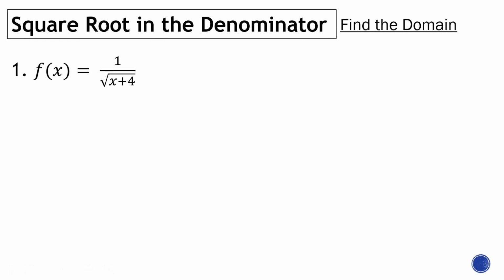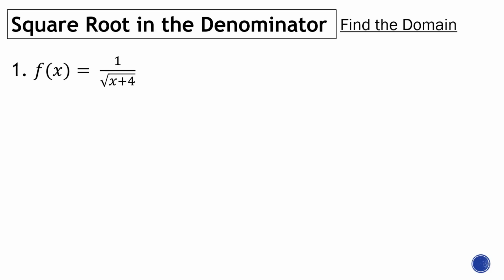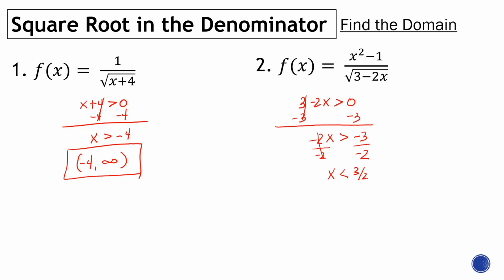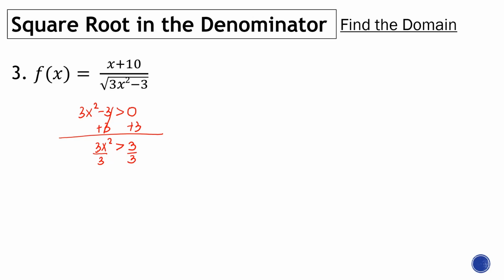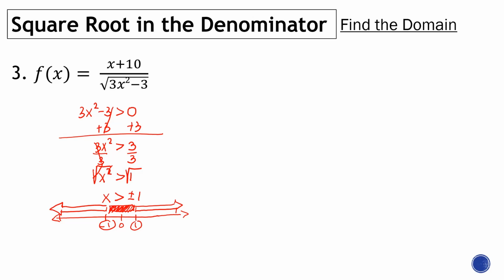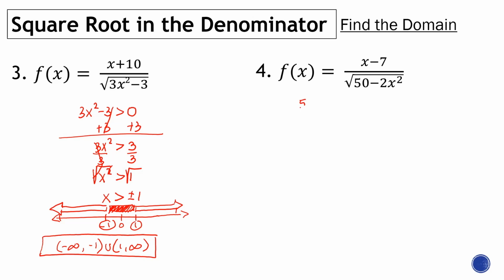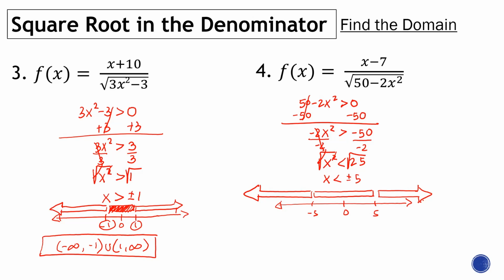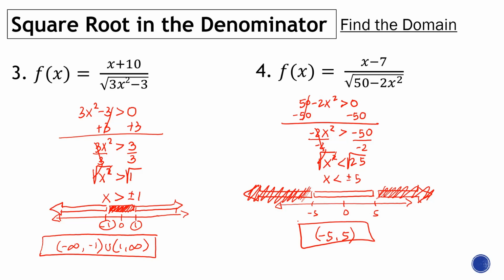Domain of Rational Function (Radical in Denominator)